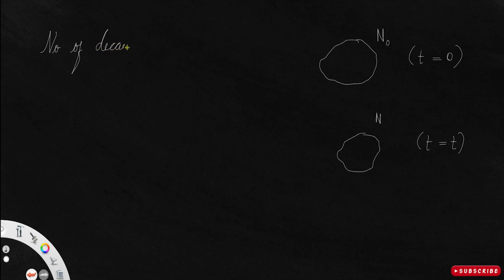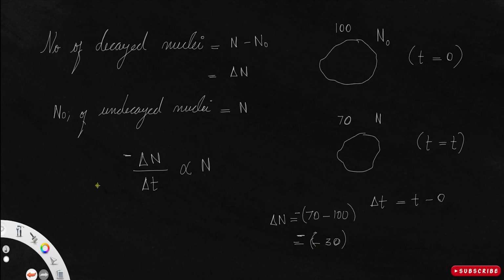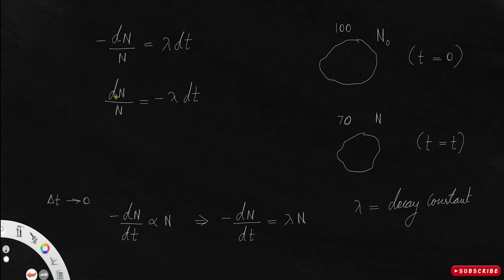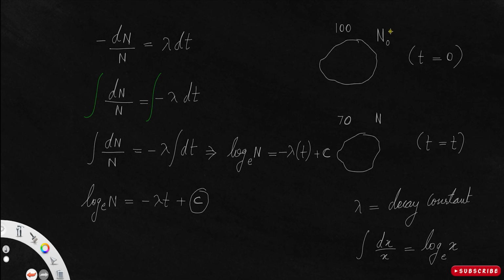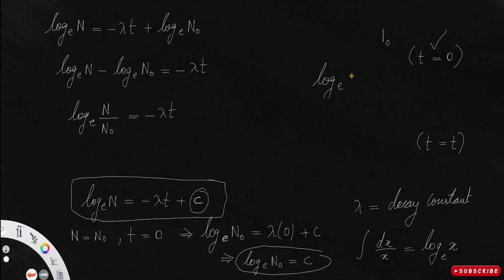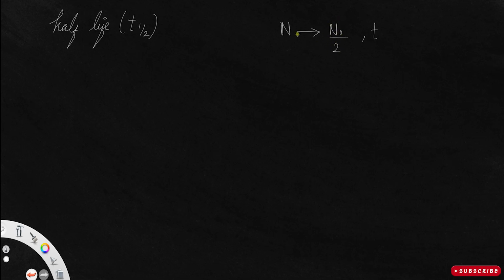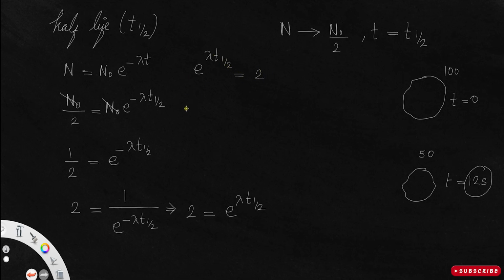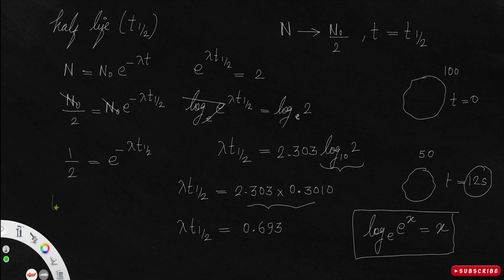Derivation of half life period and no of nuclei after time 't' from law of radioactive decay.